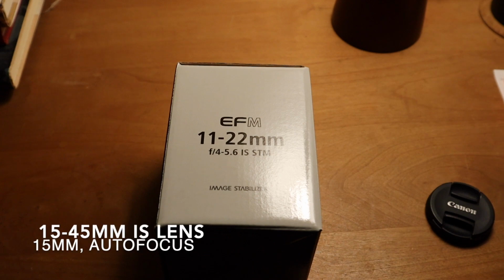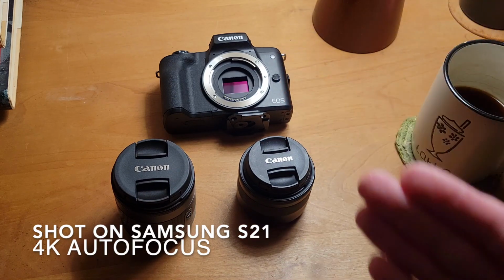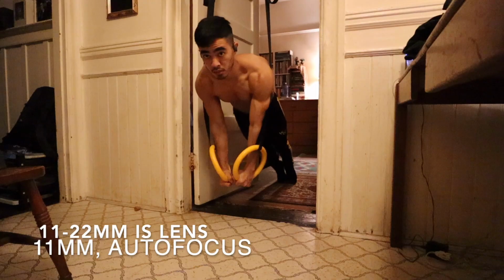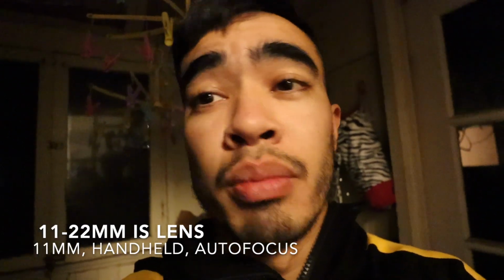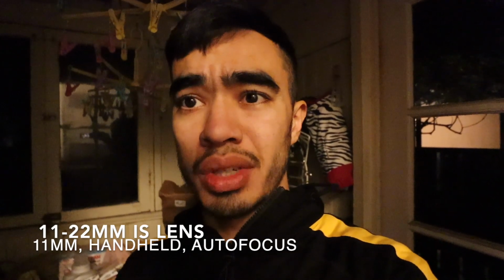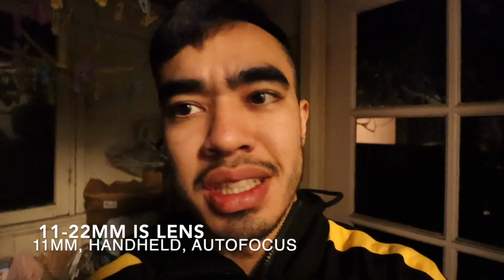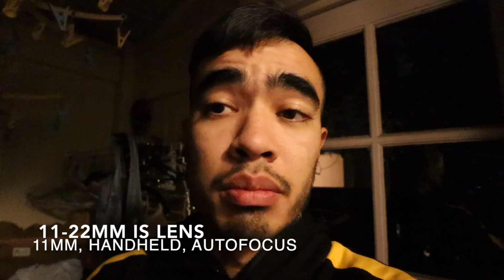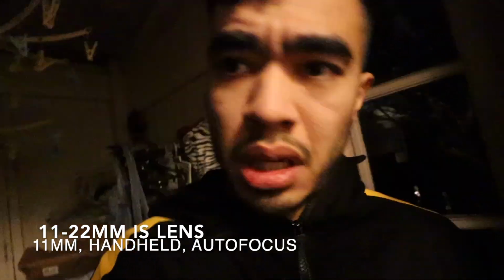Best Vlogging Fitness Video Lens For Canon M50 Canon 11-22mm Wide Angle Lens VS 15-45mm Kit Lens!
In this video, Ian unboxes the Canon 11-22mm Wide Angle Lens With Image Stabilization for EF M Mount Canon M50

11mm vs 15mm Field of View Comparison

In this video, I show you the unboxing of the new 11-22mm wide angle lens and show you exercise footage taken on both the 15-45mm and the 11-22mm. In the comparison videos, I have the tripod and camera body at the exact same spot with just different lens attached so you can really see the difference in field of view when both of these lenses are zoomed all the way out (11mm vs 15mm field sof view)